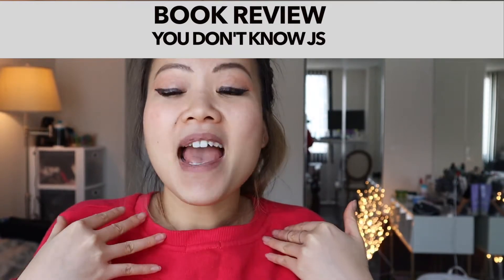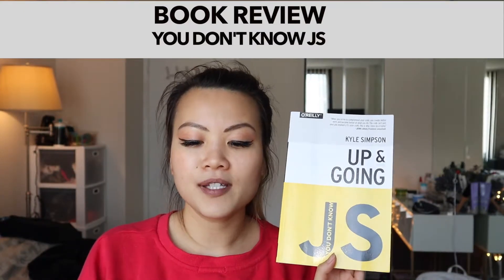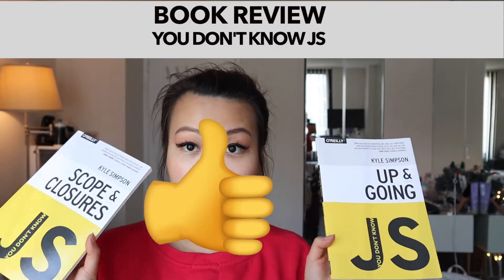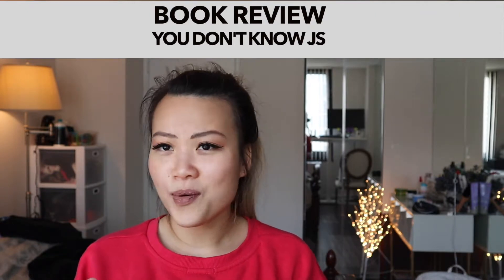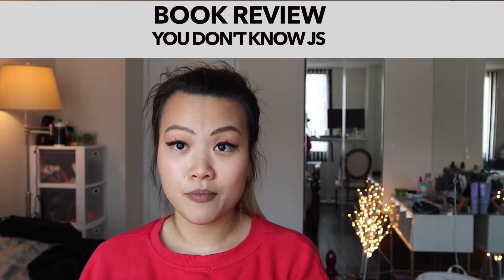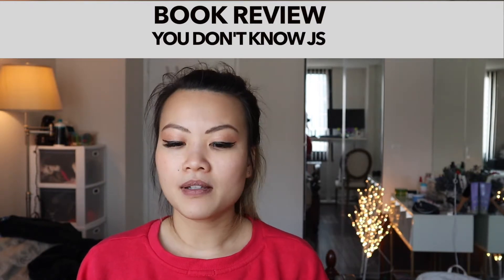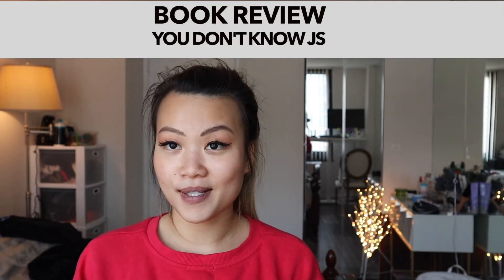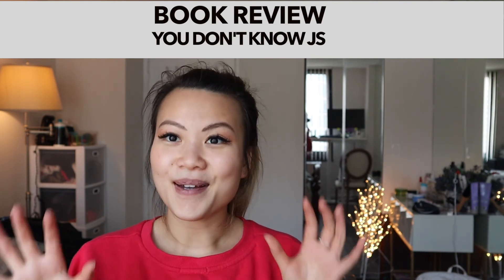You Don't Know JS book review | All you need to know in one minute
youdontknowjs is a very popular javascript book series written by Kyle Simpson.
💯Figured today let’s do a one minute quick review! Shall we?🙌🏽🤗
So here are some of the pros:
➡️easy to read since its separated topics by different books
➡️straight forward explanations, highlights of the confusing part of javascript in particular
➡️would recommend someone who already has knowledge of objectorientedprogramming and maybe try to learn js on top of another
Cons:( things woulda been better for newbies)
➡️more examples and explanations will definitely help newbies to get a better understanding about JavaScript.
➡️more interactive exercises at the end of the chapter will help out a lot
➡️cross referencing books are a bit confusing to me, 😥 I mean it’s breaking down to different topics but then I don’t like going back and forth with books, what if someone doesn’t have the entire series... but again I’m being extremely picky and critical..

Would love to read about your thoughts on these books, do you love them or do you find them more confusing? And why?